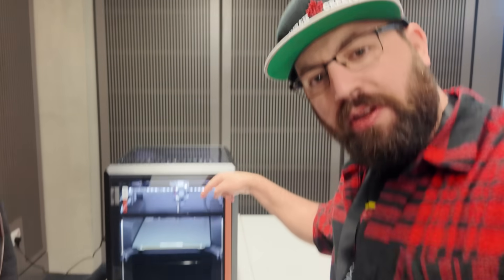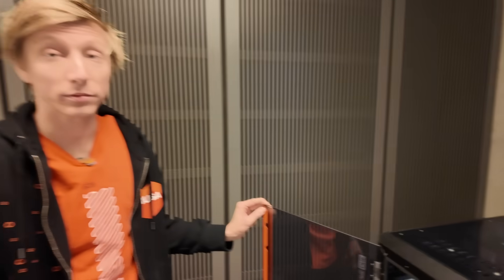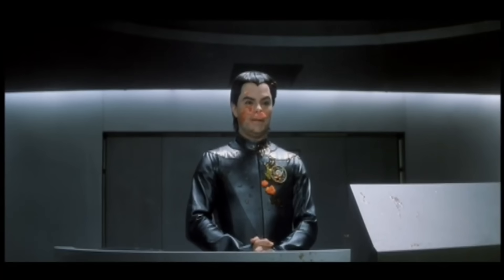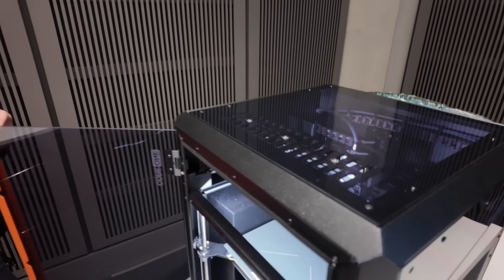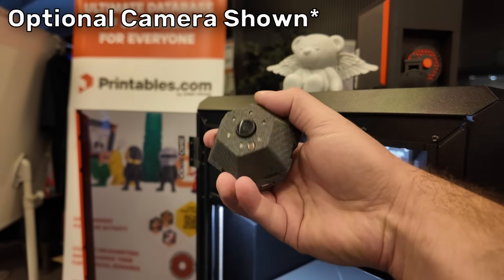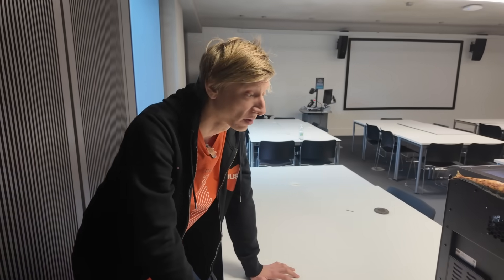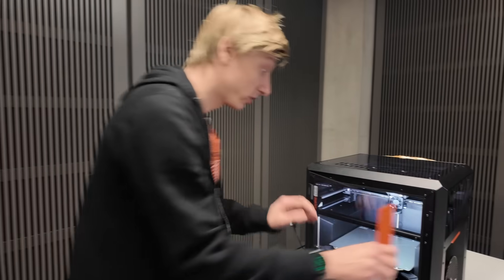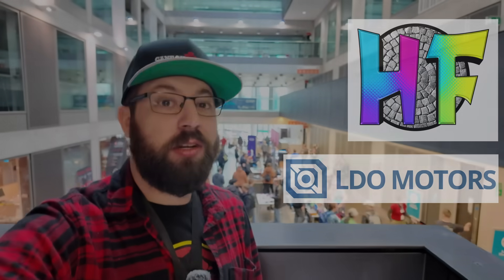One on One with the Prusa CORE One @ SMRRF24!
Massive thanks to both Hueforge and LDOMotors for sponsoring this years SMRRF coverage from the UK, be sure to check them out below!

Consider becoming a channel member!